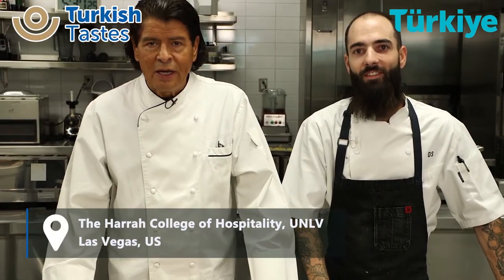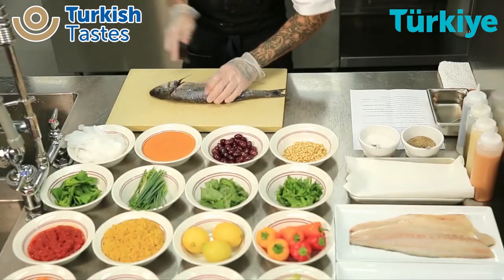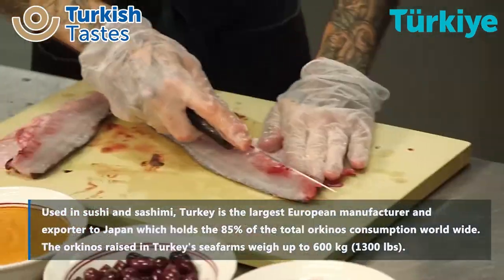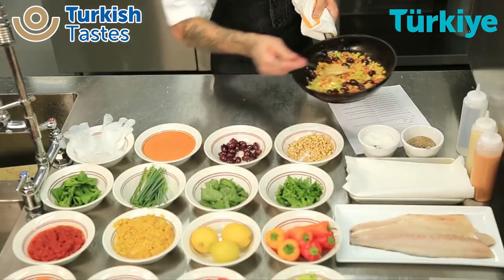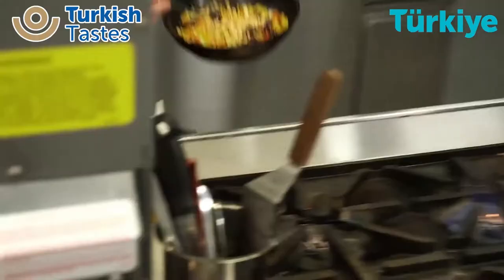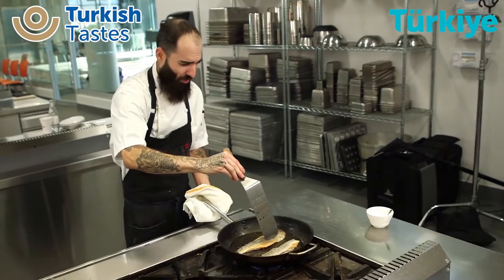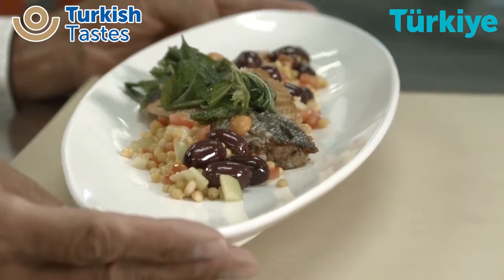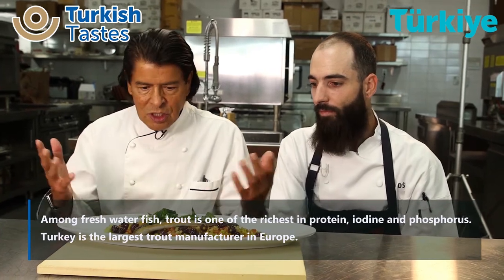How to cook perfect Sea Bass | Vegas Top Chefs Cooking Turkish Food | Recipe by Chef Daniel Stramm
Chef Daniel is demonstrating amazing seafood cooking skills while preserving its natural taste and texture.

Follow Chef Daniel's recipe and smart tips to incorporate couscous and a handmade sauce to turn a plain bronzino into a feast!

Turkish Tastes Video Series #5: Mediterranean Sea Bass (Bronzino) by Chef Daniel Stramm

Place: UNLV Hospitality Hall Kitchen
Host: Chef Lucio Arancibia, CEC AAC